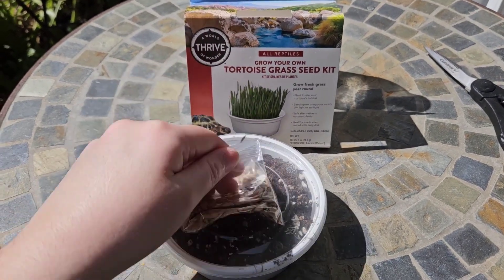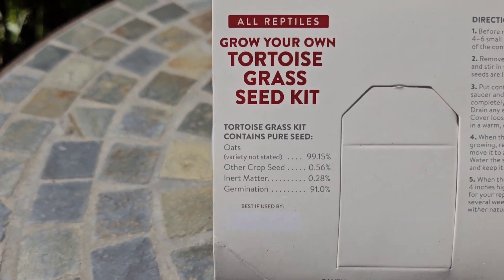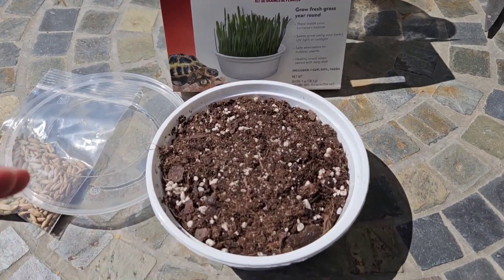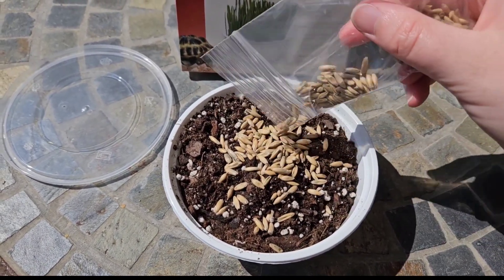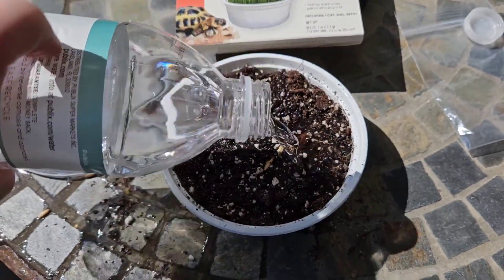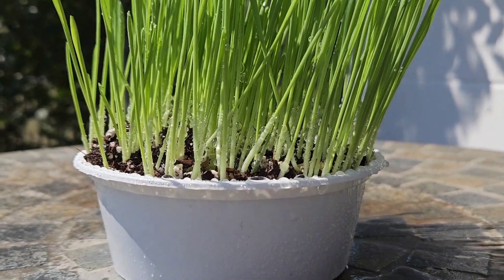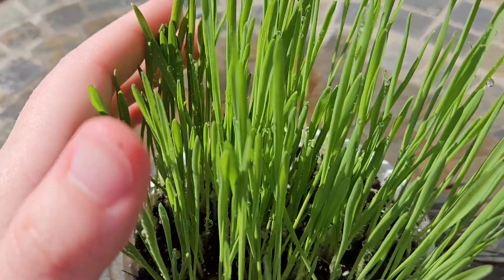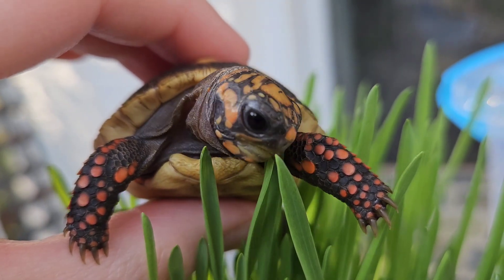THRIVE Tortoise Grass Seed Kit Review